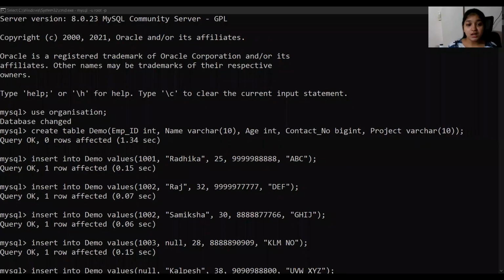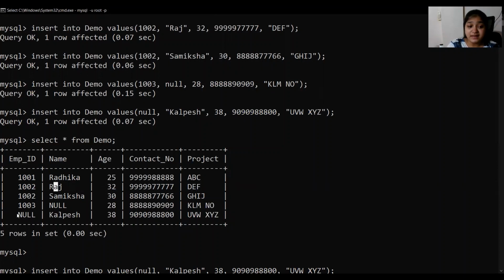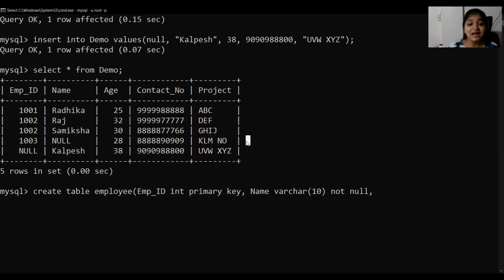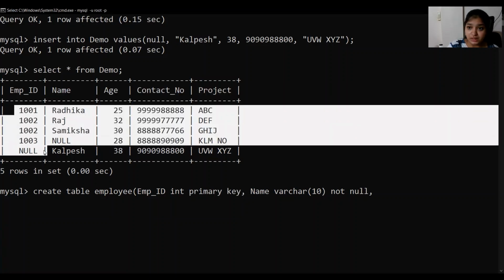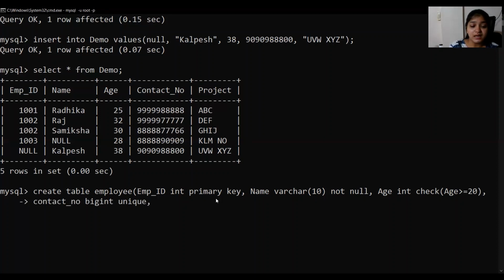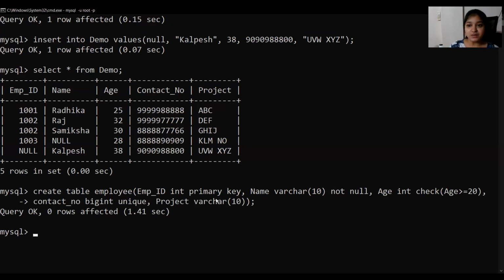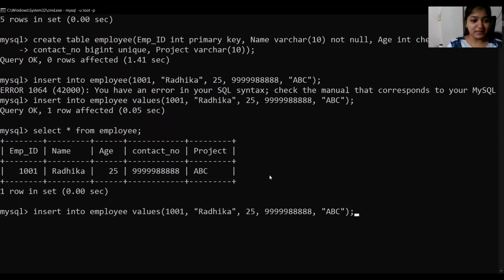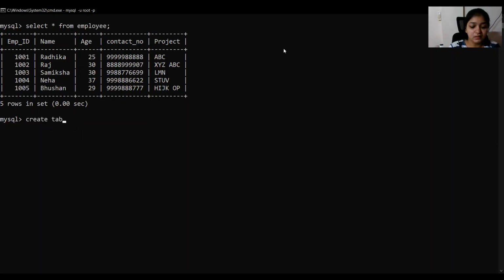Database Management Systems-2 | SQL | Adding Integrity Constraints in the Table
Integrity constraints ensure that when the authorized users modify the database they do not disturb the data consistency.
Time Stamps:
00:00
03:20 Unique constraints.
03:45 NOT NULL constraints.
04:25 Primary key constraints.
05:25 (Table) Check constraints.
09:30 Violating the constraints and showing the output.
12:20 Foreign key (referential) constraints (defining).
14:45 Default constraints.
15:25 Foreign key syntax.